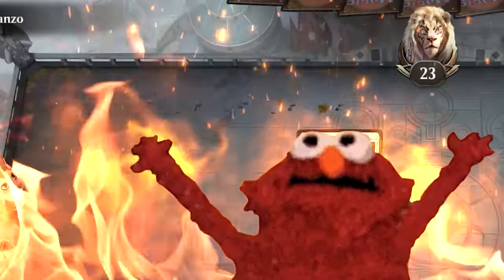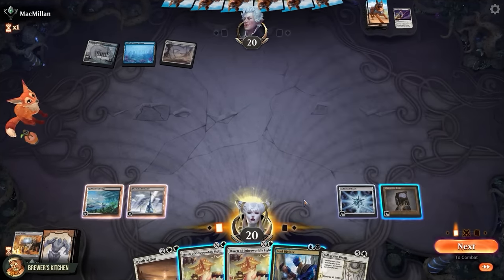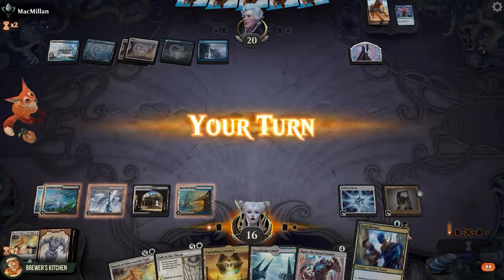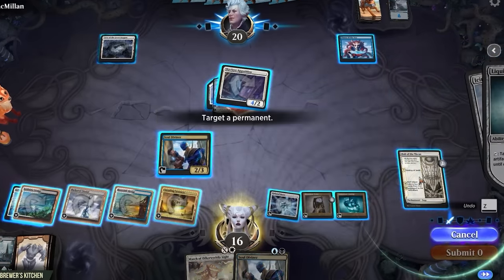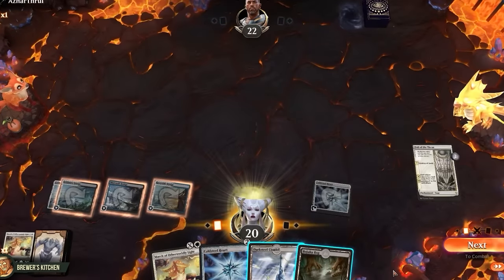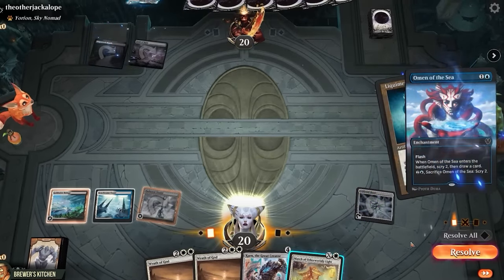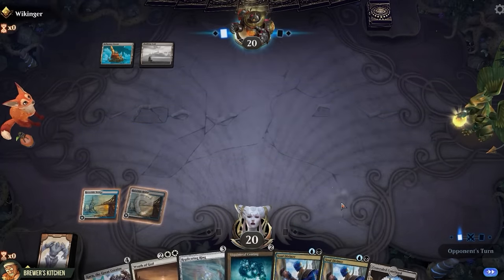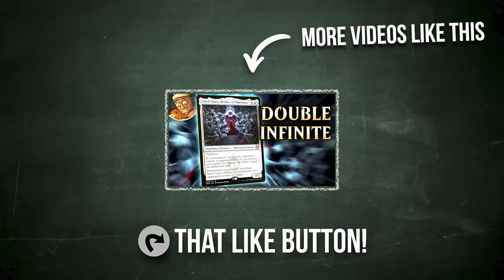Destroy All Lands, Every Turn | Brewer's Kitchen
Brewer's Kitchen tests out the limits of what's morally acceptable on Arena by blowing up all lands, every turn.